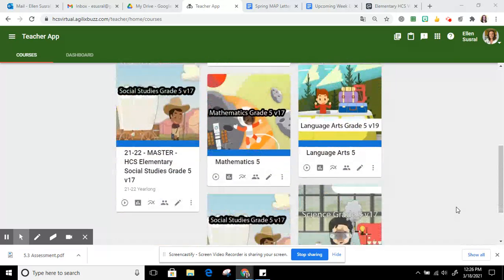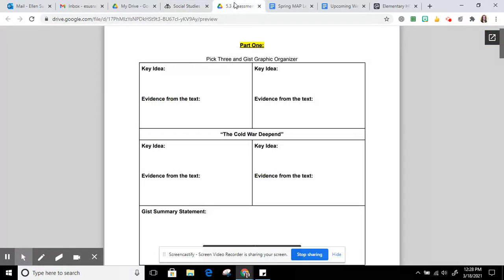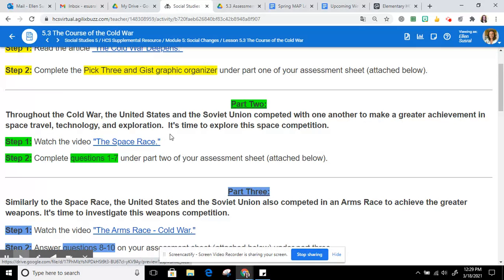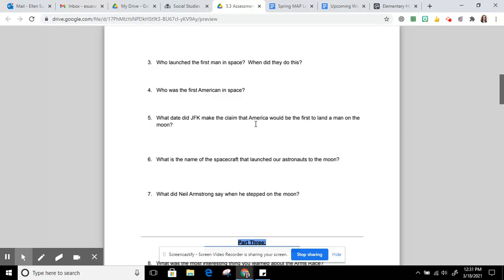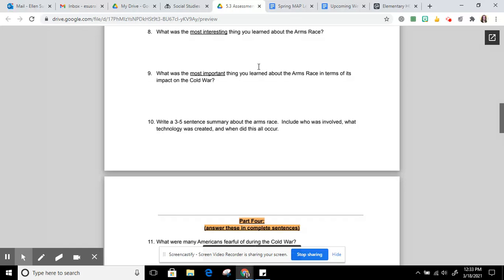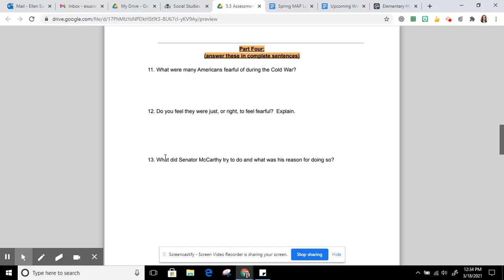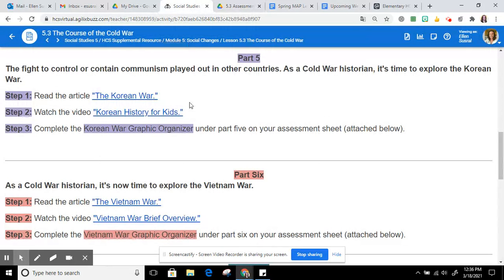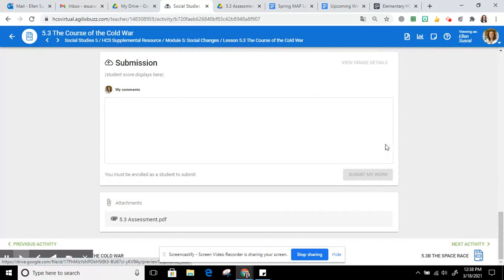SS- 5.3 The Course of the Cold War